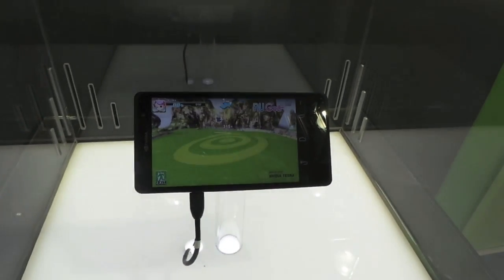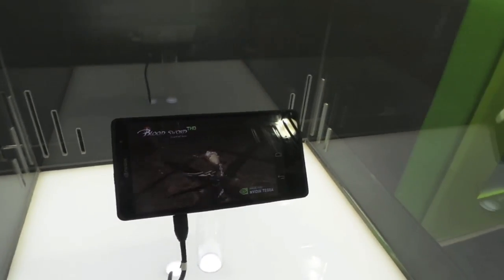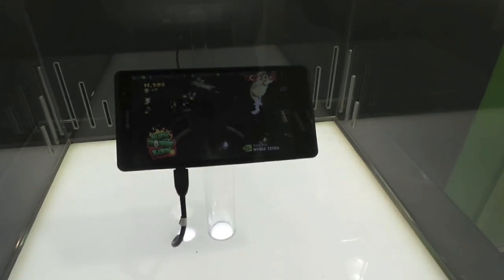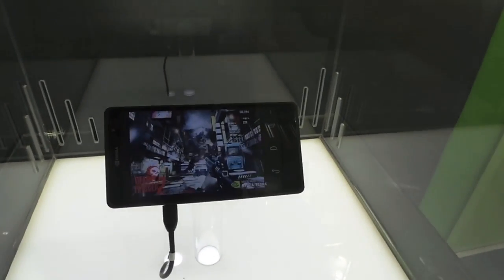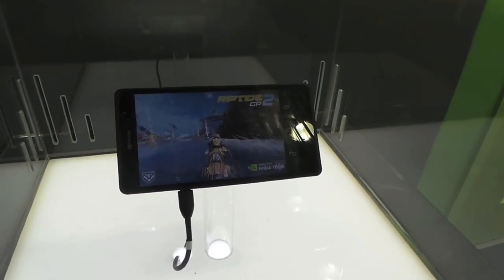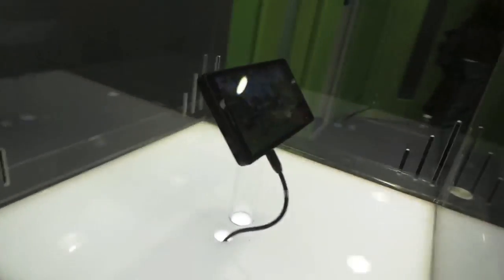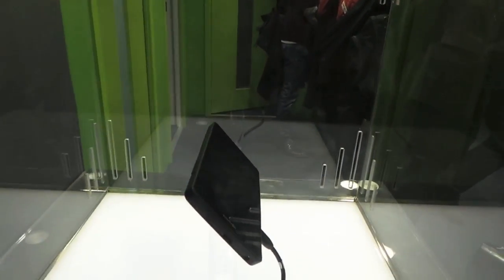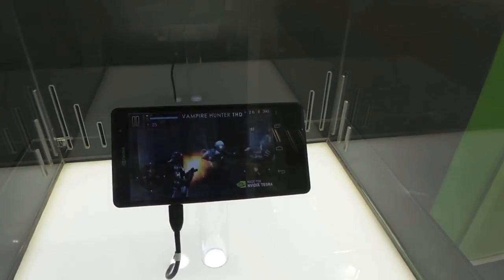NVIDIA Tegra 4i Reference Design Quick Look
NVIDIA recently revealed the Tegra 4i, one of the members of its Tegra 4 family of mobile processors. We swung by the company's stand at Mobile World Congress to try to get a closer look at the technology, and we were able to get a small glimpse of it running on a reference design phone. The processor itself offers 60 GPUs and a quad-core CPU clocked at 2.3GHz. That means it offers a pretty stunning gaming experience, as demoed in the video above. More